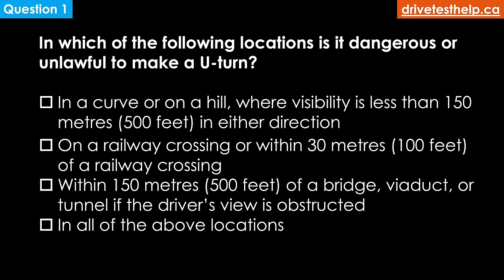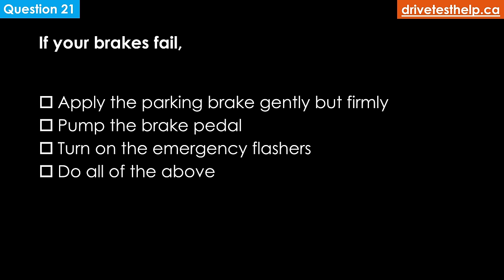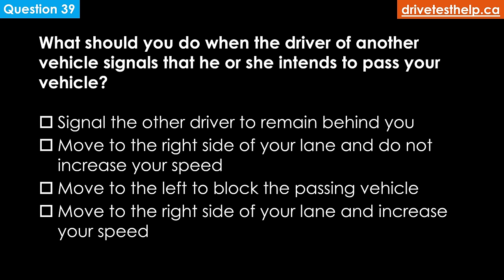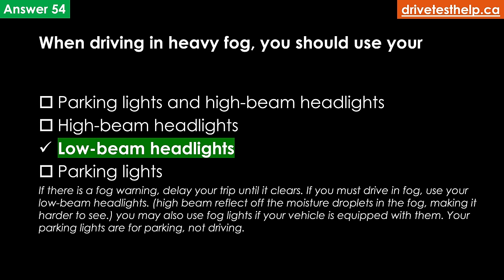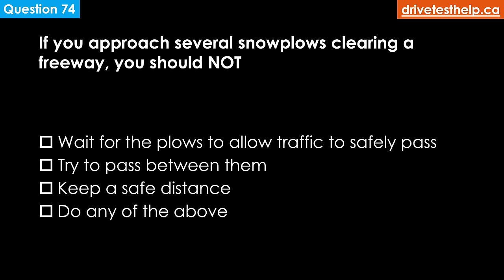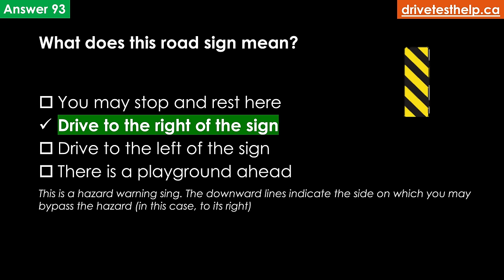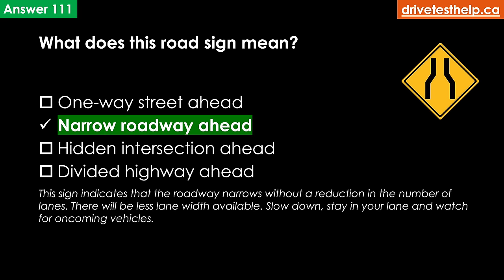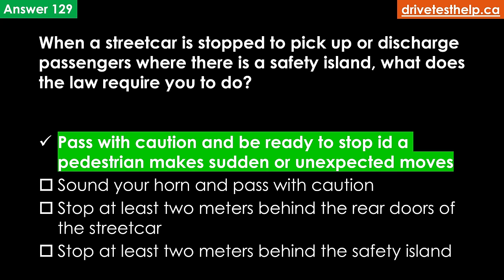G1 Driving Test - All 2024 Exam Questions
Get ready for your Ontario Ministry of Transportation's G1 Knowledge Test (Written Test) with this essential study guide. On your Ontario G1 Knowledge Test you will be presented 40 random questions with 20 questions on the rules of the road and 20 questions on road signs. You must answer a minimum of 16 questions in each section correctly to pass the written knowledge test. That is 80% pass mark.

Download All Study Materials
1. All G1 Test Questions
2. Most Common G1 Test Questions
3. Most Common Ontario Road Signs